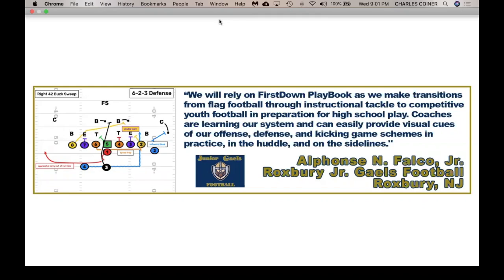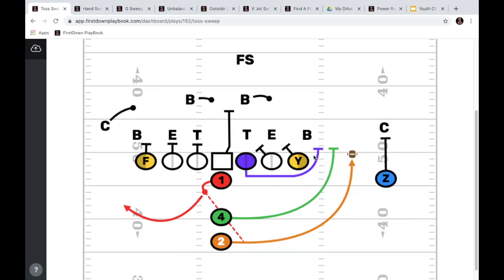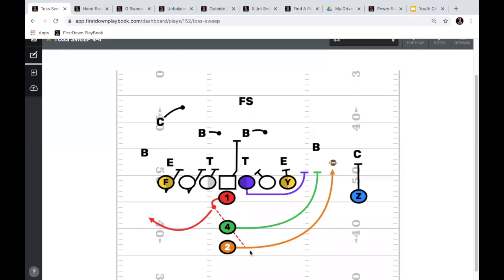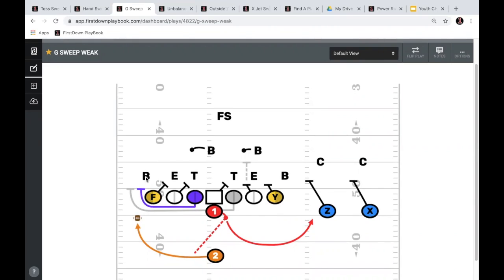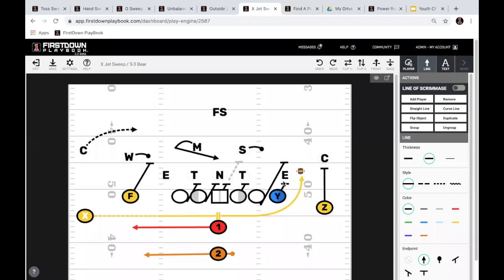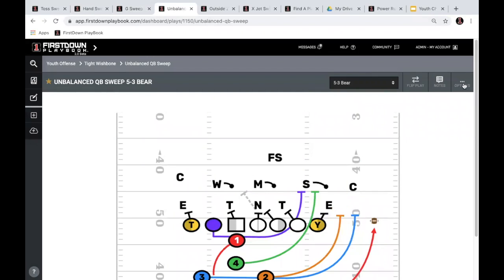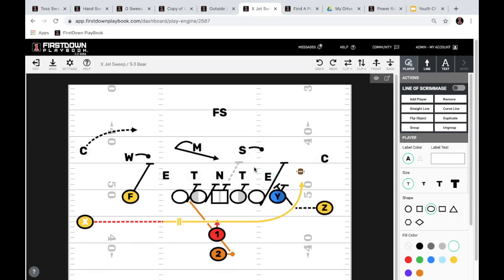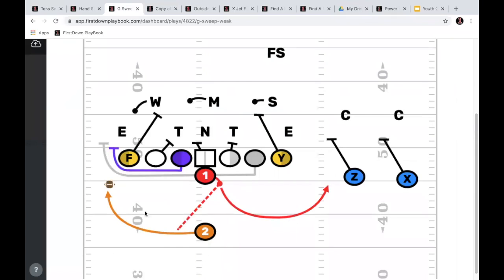FirstDown PlayBook Youth FootBall ChalkTalk #3: Sweep Run Game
This is a FirstDown PlayBook Youth FootBall ChalkTalk. NFL coach Charlie Coiner clinics youth football coaches on the sweep run game. All ten videos can be found here: